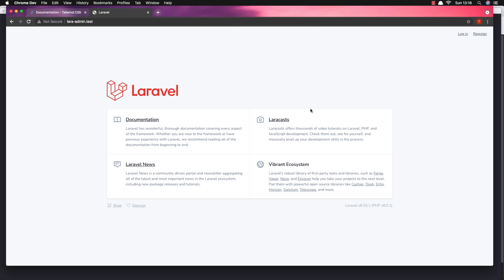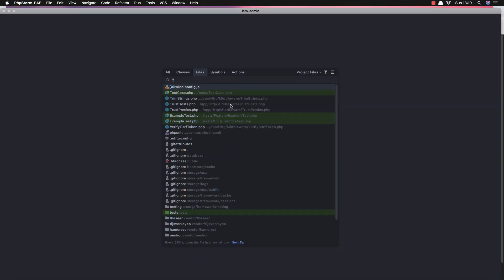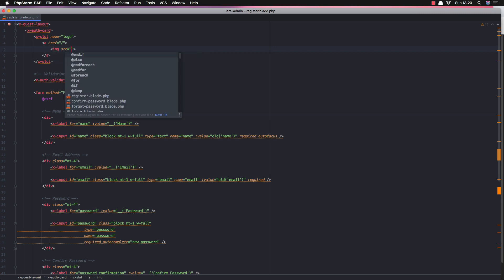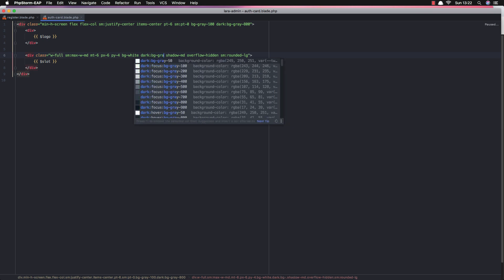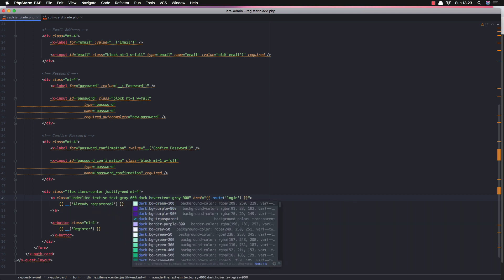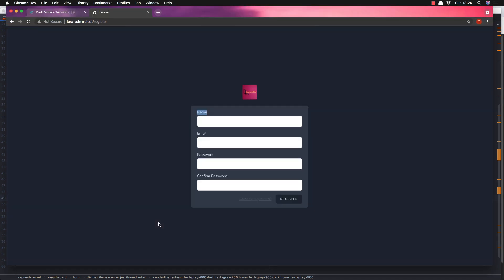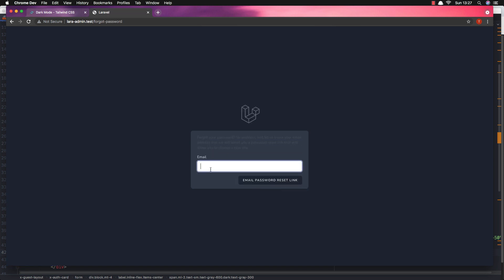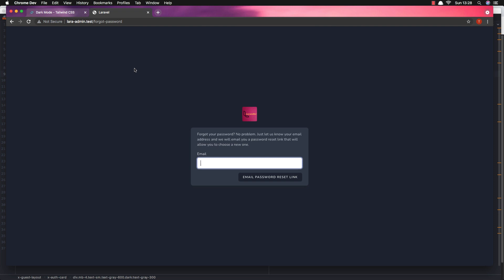Laravel 8 Admin Panel with Spatie Roles and Permission Part 2 - Add Dark Mode with Tailwindcss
Add dark mode with tailwindcss